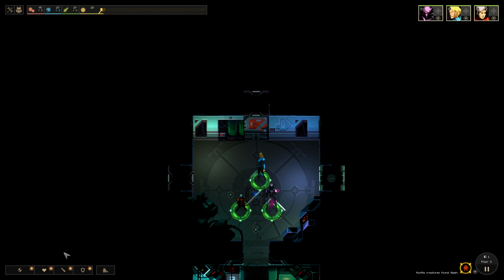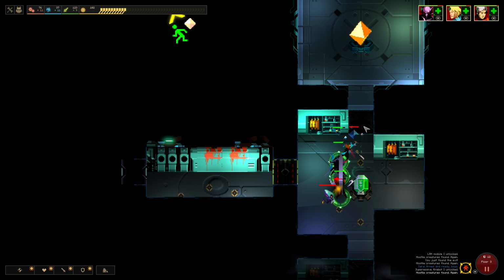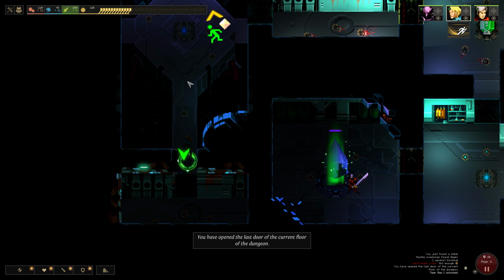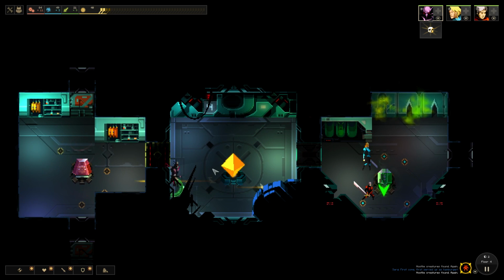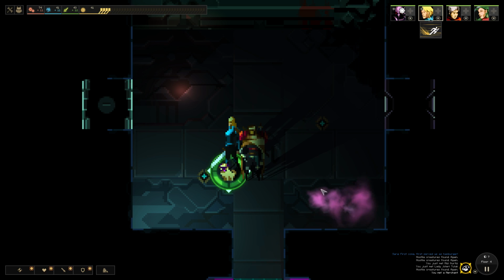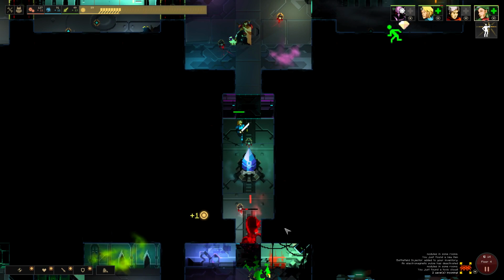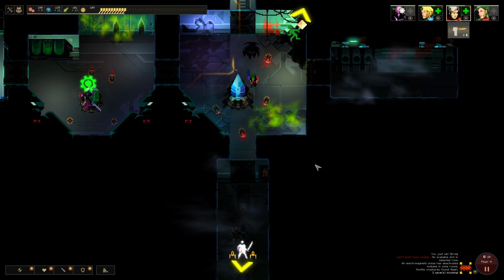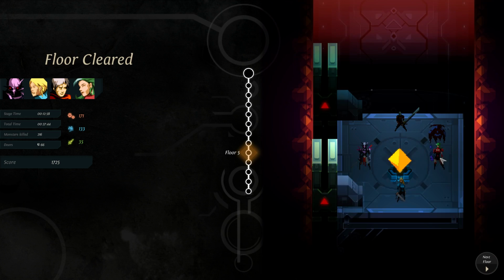Let's Play: Dungeon Of The Endless Ep. 23: Hikensha x Mizi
Dungeon Of The Endless is a Rogue-Like Dungeon-Defense game by AMPLITUDE Studios where you control a group of 'heroes' that crash land on a planet once inhabited by a powerful ancient race.  You and your heroes must navigate a series of dungeons while protecting your generator while facing waves of monsters and encountering special events with each door you open.

Here is a new series that I will be doing on a casual basis due to the nature of Early Access games on Steam and the fact that not all content has been released at this time.  I hope you enjoy it!